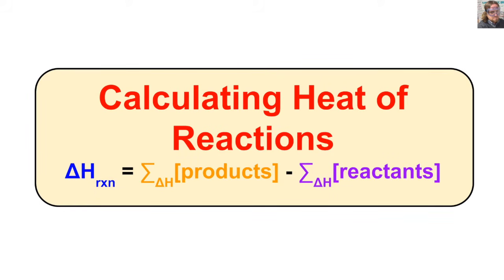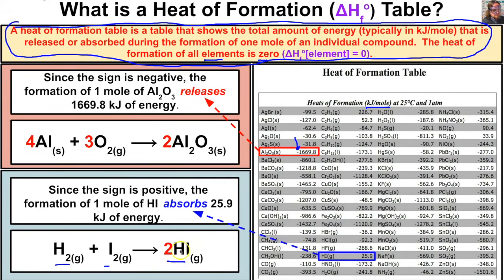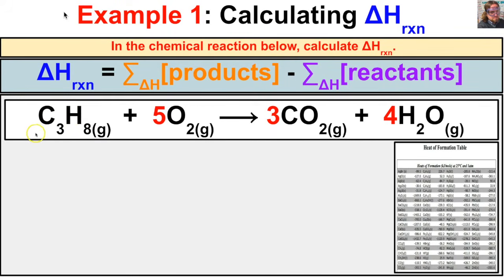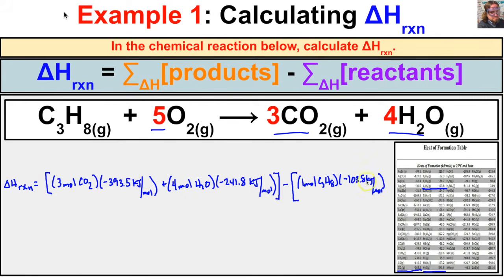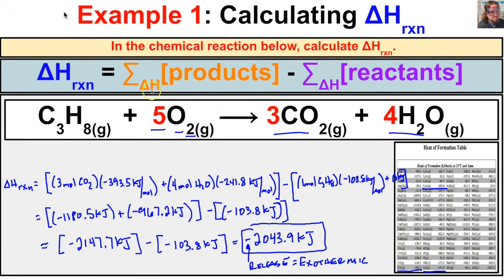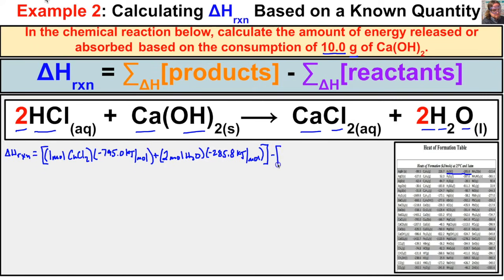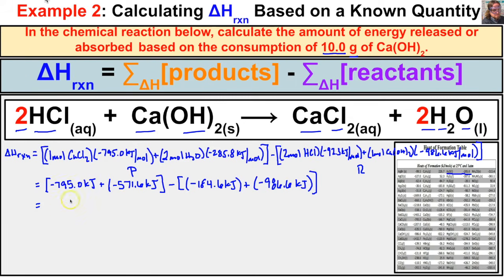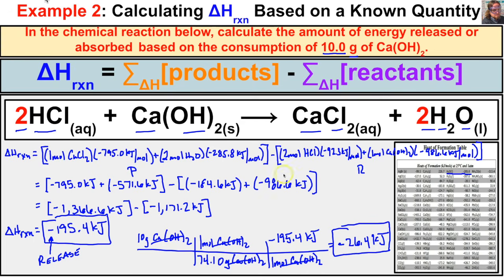How to Calculate Heat of Reactions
In this video we will learn how to calculate the heat of reactions using a heat of formation table.